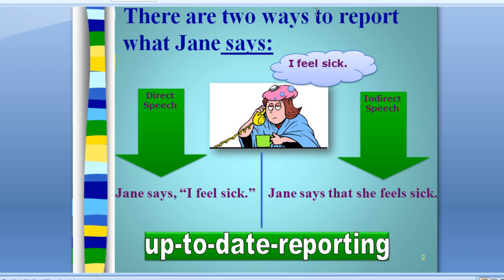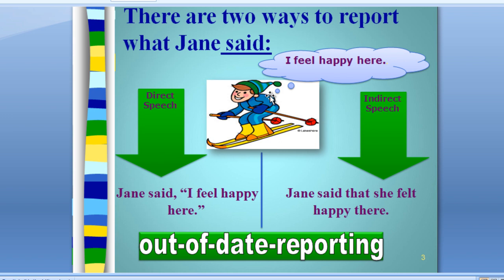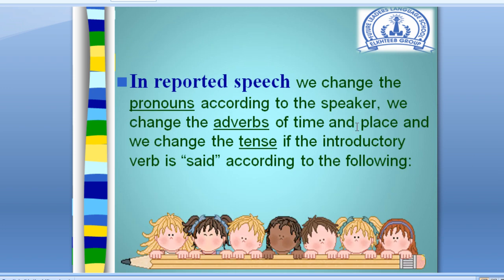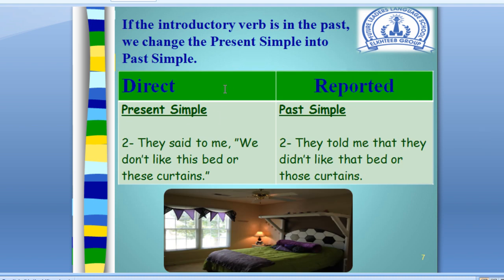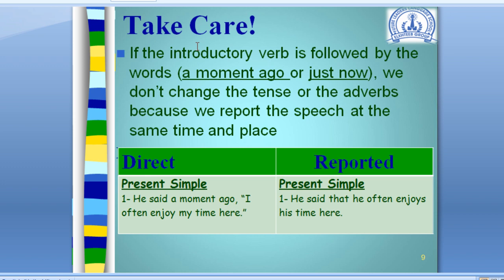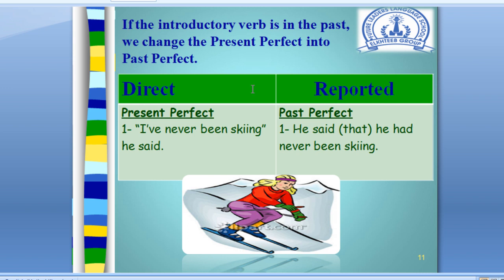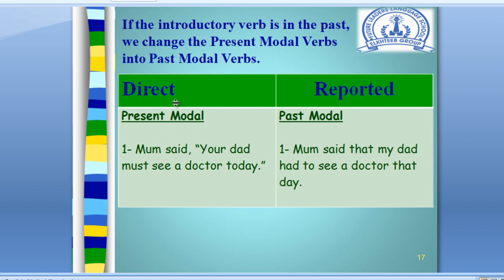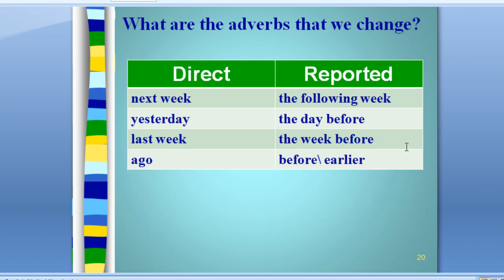Reported Speech 1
English Leaders educational episodes